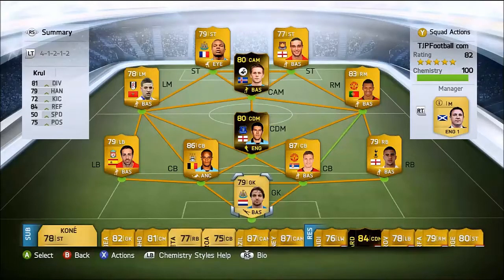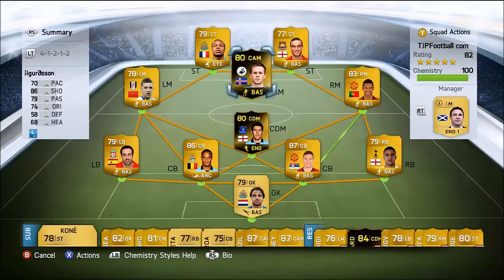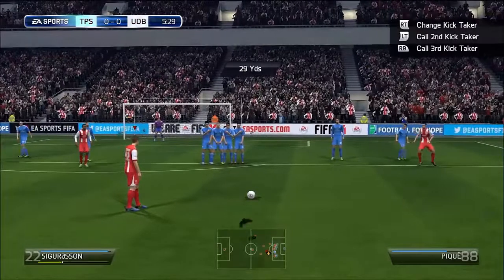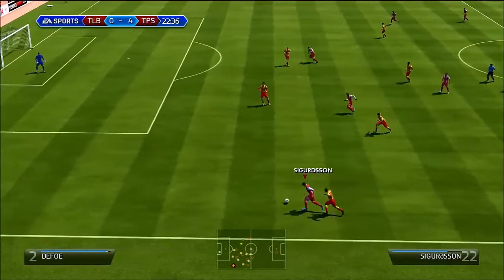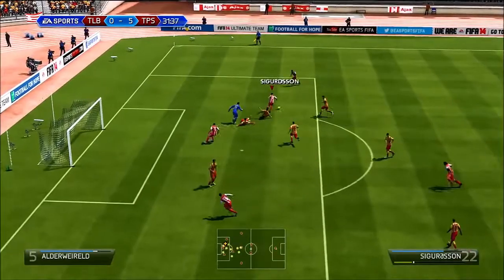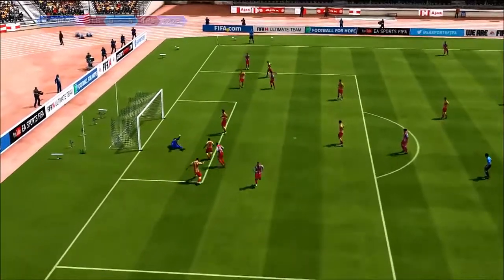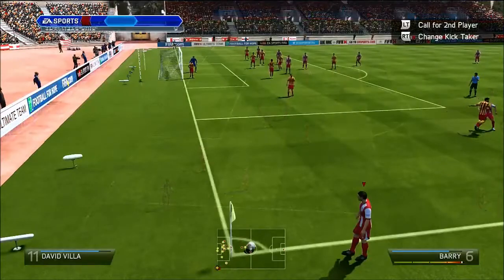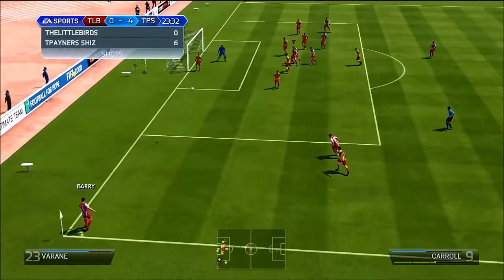FIFA 14 | InForm Sigurdsson 1 Minute Player Review